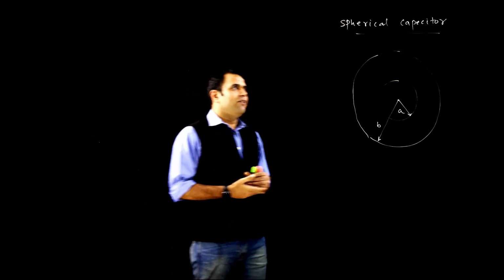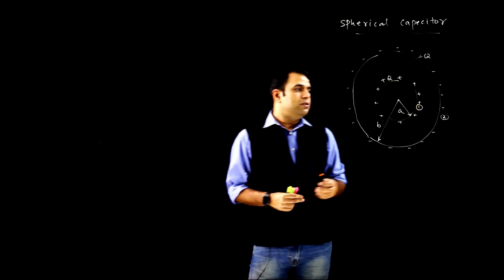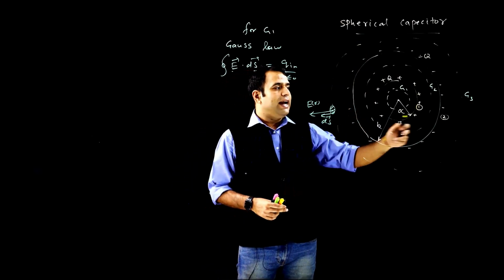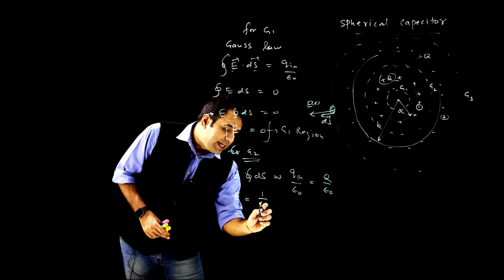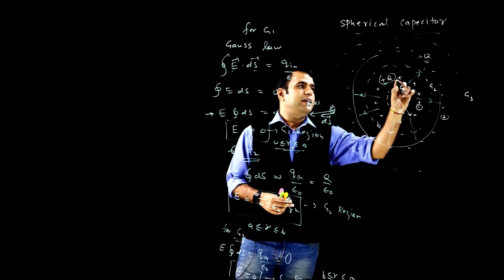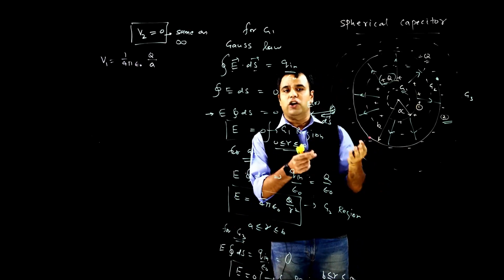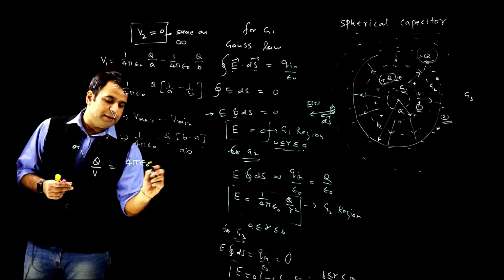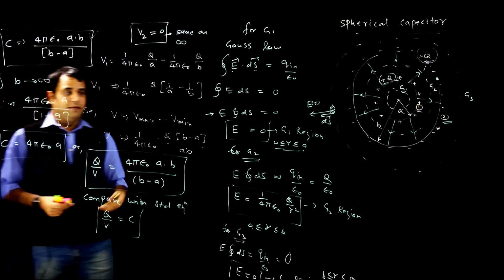Calculating Capacitance of Concentric Spherical Shells | CBSE Class 12 Physics | Deepak Solanki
Welcome to NoMoreClass, your trusted platform for CBSE Class 12 Physics! In this detailed, animated lesson, Deepak Solanki explains how to calculate the capacitance of a system of concentric spherical shells. Learn how to derive the formula based on potential difference and charge distribution, and understand the role of shell radii and dielectric medium. This lesson provides key insights into the design of spherical capacitors used in electronics and energy storage.

Whether you're studying from Bangalore, Hebbal, or anywhere in India, this lesson will build a strong foundation in spherical capacitor analysis. Deepak Solanki’s clear and simplified explanations make complex problems manageable and exam-ready.

Join us today to master capacitance calculations involving concentric spheres—an important concept in physics and electrical engineering!

Chapter Focus:

Derivation of capacitance formula for spherical shells
Effect of dielectric medium
Energy stored in spherical capacitors
Real-life applications and problem-solving strategies

Expert instruction by Deepak Solanki, IIT/IIM alumni
Visual diagrams and animations for clarity
Content aligned with syllabus and exam trend
Accessible anytime on any device
Begin understanding the capacitance of spherical shells today with NoMoreClass!